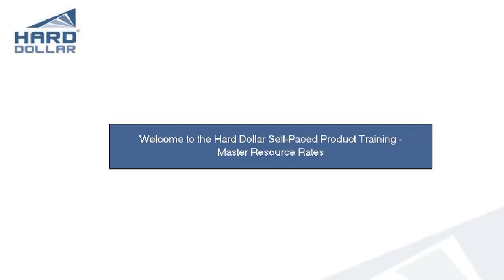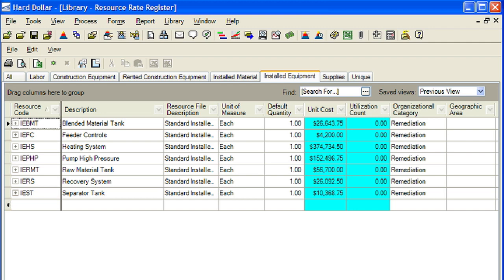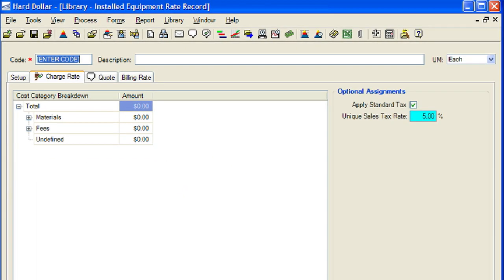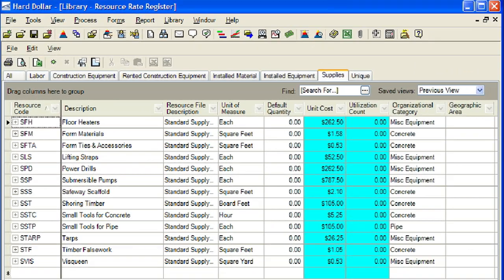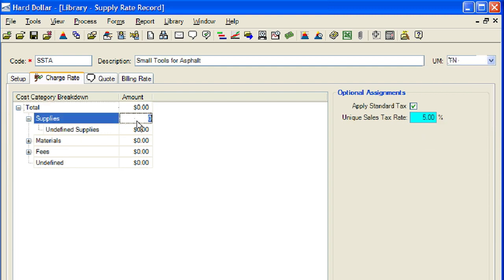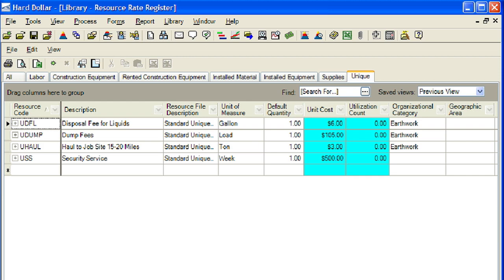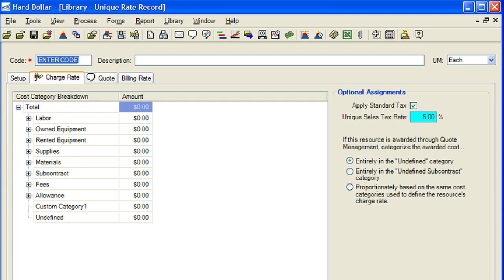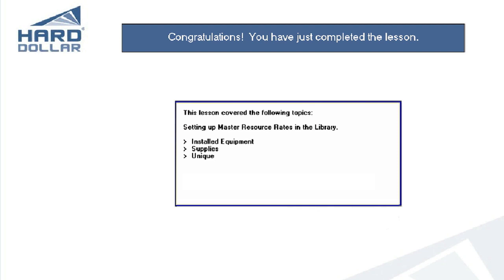Estimating Software - Hard Dollar Master Resource Rates 3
| Hard Dollar Estimating Software will help improve your business process. In this short, guided video watch how to create Master Resource Rates for installed equipment, supplies and unique resources.